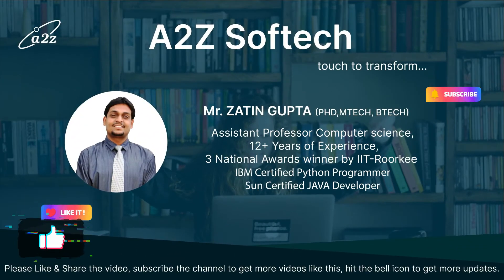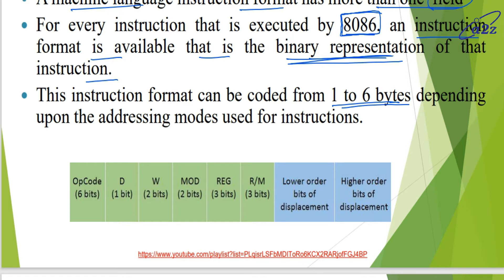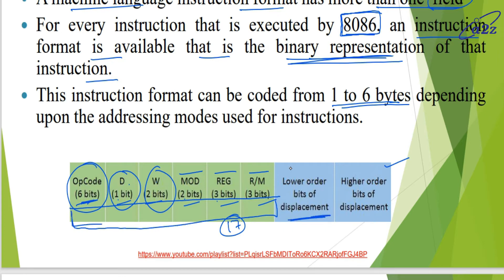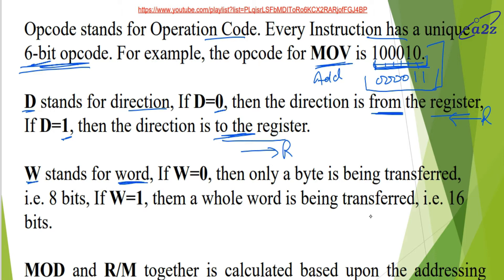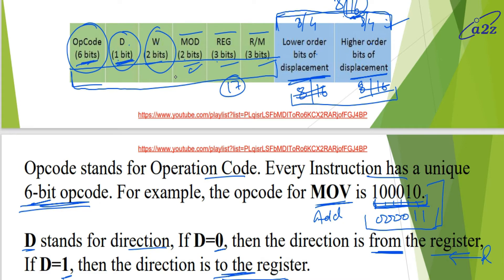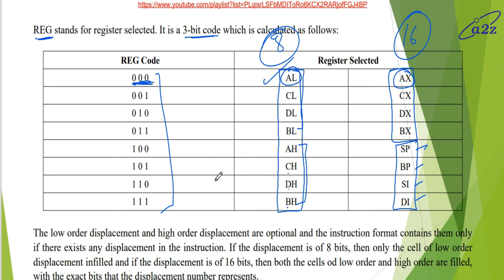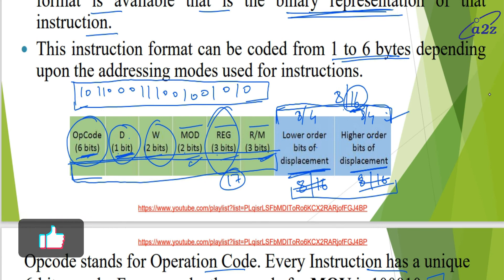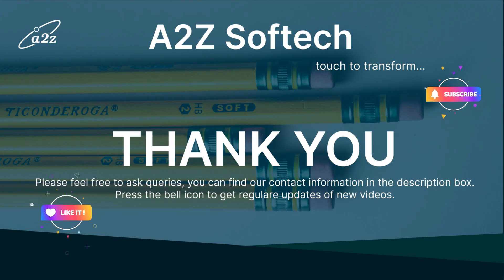Microprocessor (KCS403) | AKTU | Unit - 3 | Lect - 22 | Instruction Format of 8086